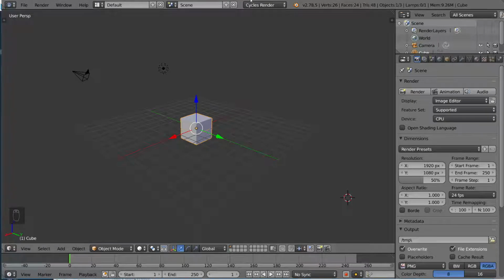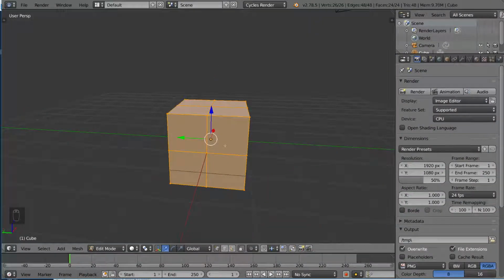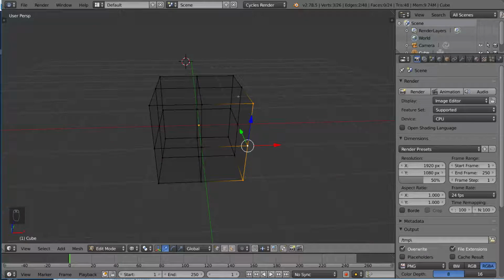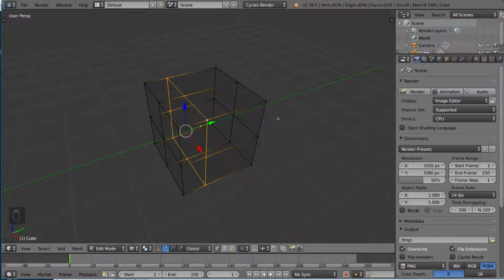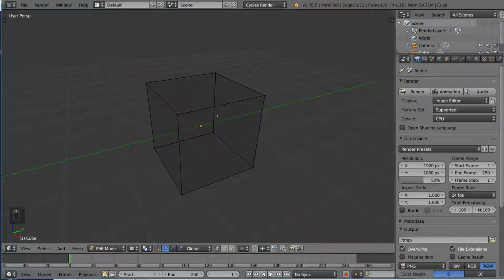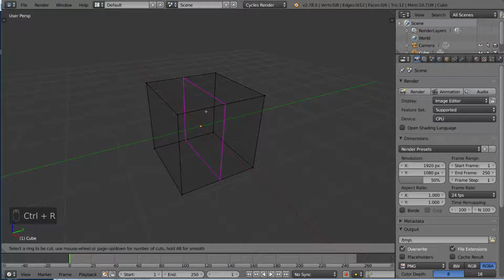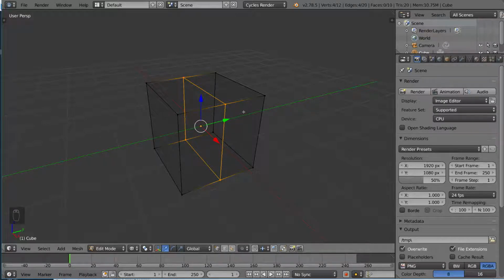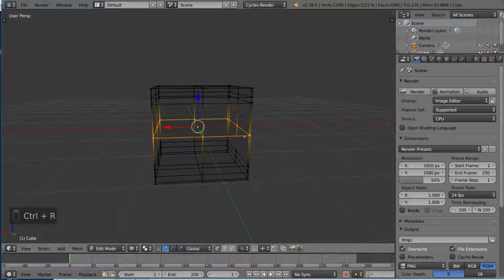Loop cut & Edge Loops || Blender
Loop cut & Edge loops
thanx for watch my video
we try to introduce you from blender 3D and 3d modling
and teach you from A to Z everything 3D